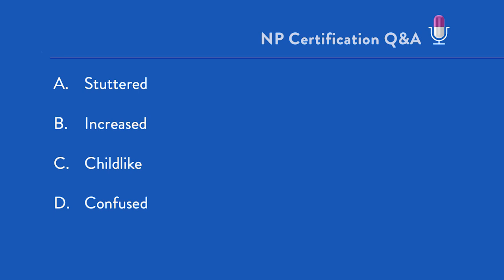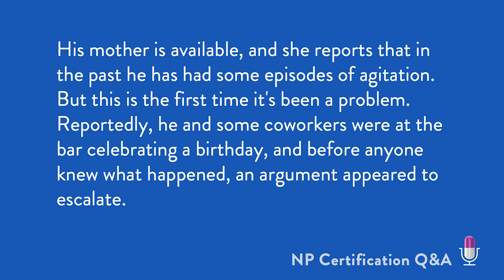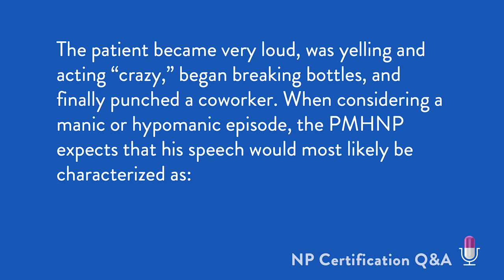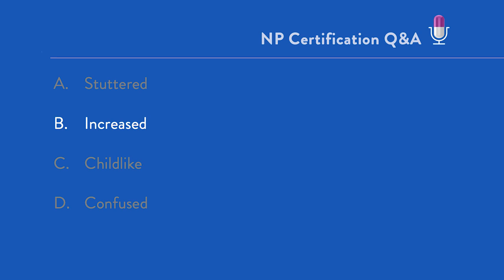Manic Hypomanic Findings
The psychiatric mental health nurse practitioner on call is asked to evaluate a 21-year-old male who was just arrested following an altercation at a local bar. The patient has never been incarcerated before and there is no psychiatric or medical history available. His toxicology screen was negative for alcohol or any drugs of abuse. His mother is available, and she reports that in the past he has had some episodes of agitation. But this is the first time it's been a problem. Reportedly, he and some coworkers were at the bar celebrating a birthday, and before anyone knew what happened, an argument appeared to escalate. The patient became very loud, was yelling and acting crazy, began breaking bottles and finally punched a coworker. When considering a manic or hypomanic episode, the psychiatric mental health nurse practitioner expects that his speech would most likely be characterized as:

A. Stuttered
B. Increased
C. Childlike
D. Confused